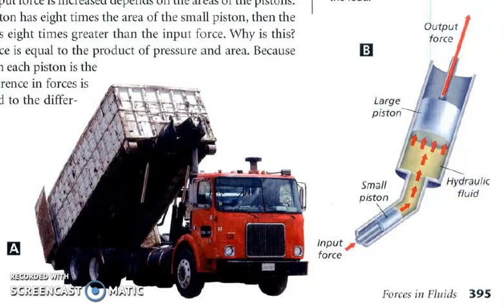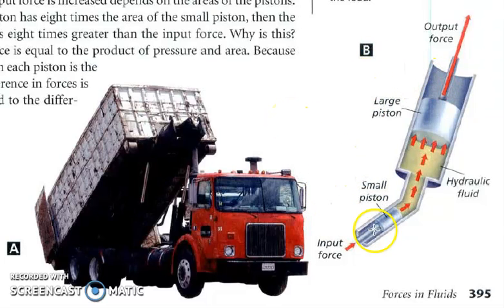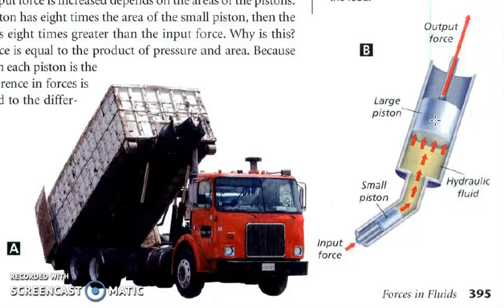How Hydraulic Pumps Work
This is a simple explanation of how hydraulic pumps work to increase the input force.